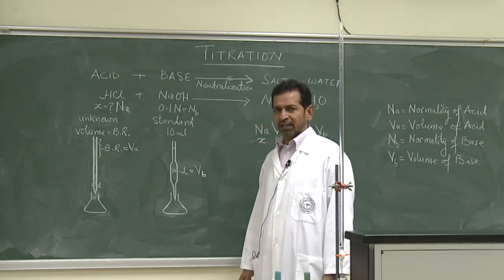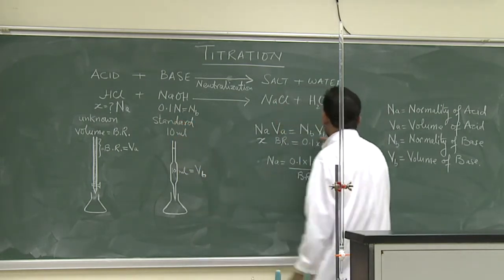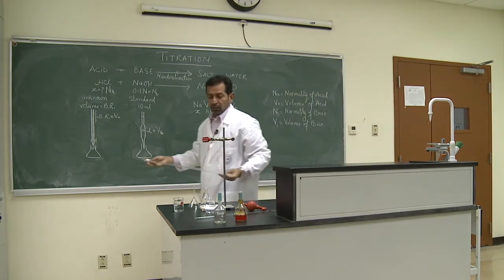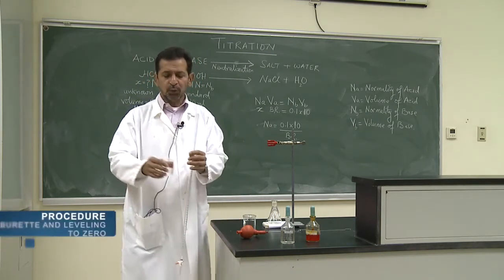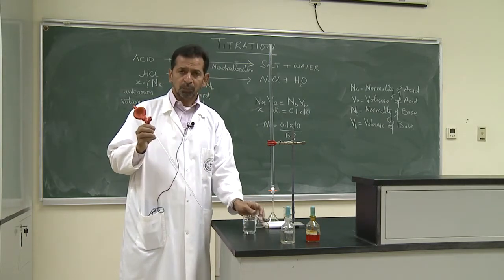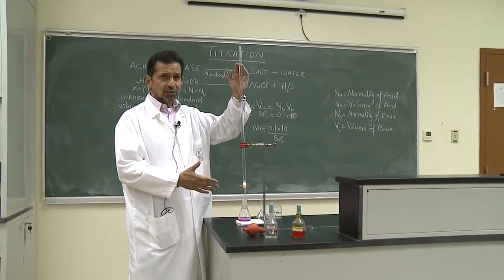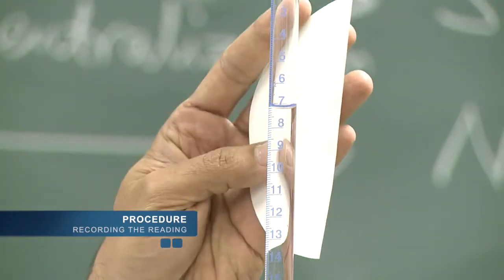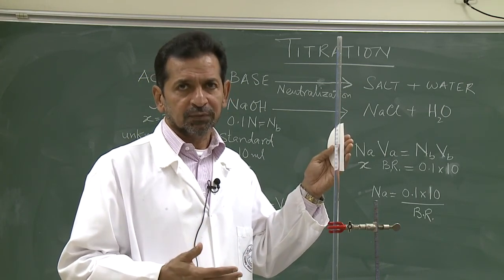GSCH 101 Lab Experiment 8 Titration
GSCH 101 Lab Experiment 8 Acid Base Titration